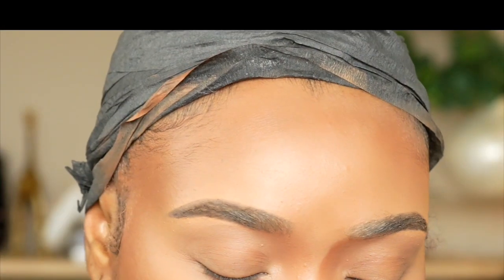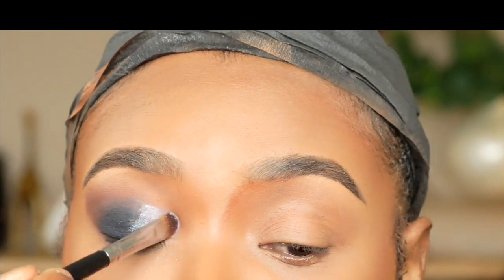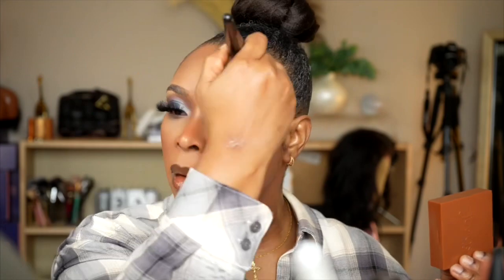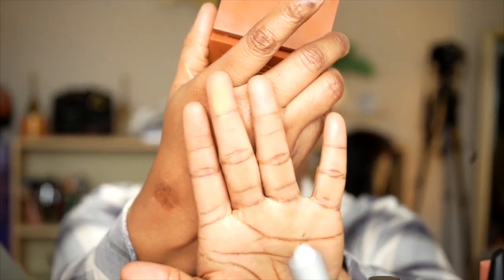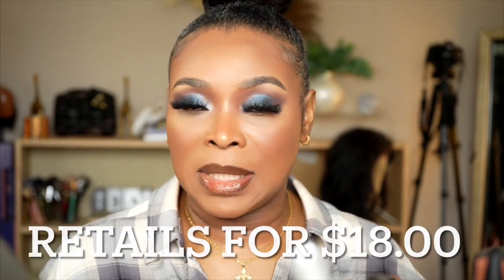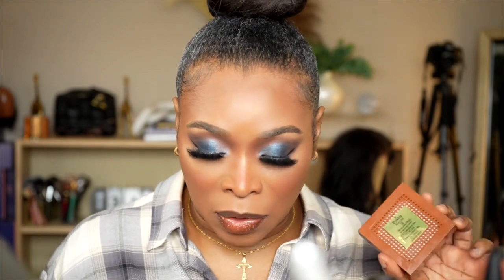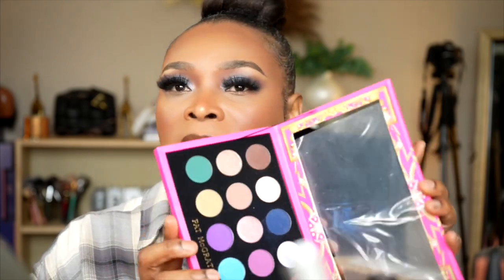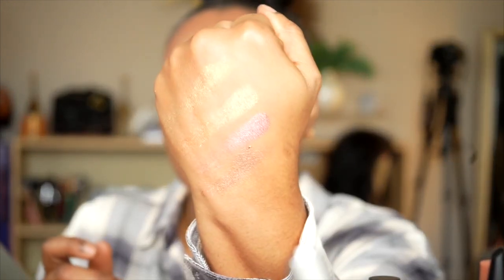NEW! PAT MCGRATH MEGA CELESTIAL NIRVANA PALETTE | BEST MATTE FORMULATION EVER | PEACHESOCTOBER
Hello babes! Hope y’all are having a great week. We are doing a look with the patmcgrathcelestialnirvanapalette experiencing the best mattes ever.

SEPHORA BEST SKIN FOREVER - 44y
DIOR Backstage 4.5W
MAKEUP by MARIO 22C
HAUS LABS BY LADY GAGA
HUDA BEAUTY - 450
Pat McGrath - 23 & 26
NARS - Macao
MAKE UP FOR EVER-
MAC POWDER -C7, C8
TOO FACED - CHESTNUT or MAPLE
BOBBI BROWN - Golden Almond
KVD BIG APPLE FOUNDATION-Tan 070
CLINIQUE - Golden

○ CAMERA : SONY A7IV
○ CAMERA: SONY A6000
 ○ CAMERA: Canon EOS Rebel T7i 800D

LENS:
○ Youngnuo YN50mm-F1.8 52mm Lens
○ CANON 24MM  F2.8 STM Lens
○ SONY 20mm-70mm F4.5mm Lens

LIGHTING
○ LIMO STUDIO Ring Light
○ NEEWER 2 Packs Professional Metal Bi-color Dimmable 660 LED LIGHTS

○ SOFTBOXES (recommended) LIMO STUDIO
○ YOUNGNUO Led Backlight

○ Reflector -

○ COMICA-Microphone

BATTERY
○ Extra batteries-BESTON LP_E17

○ Hard Drive
○ Memory Card

Editing Software
○ Final Cut Pro
○ Premier Pro